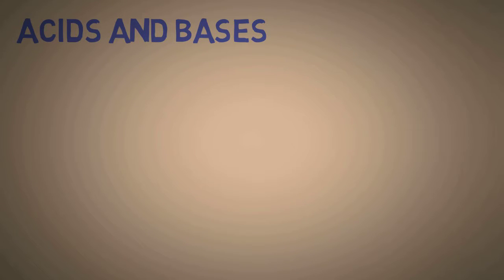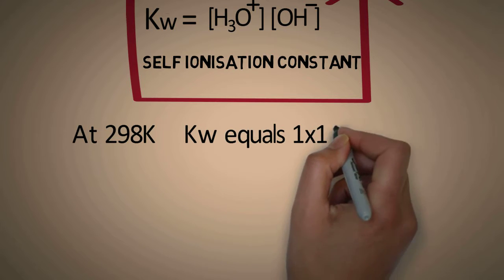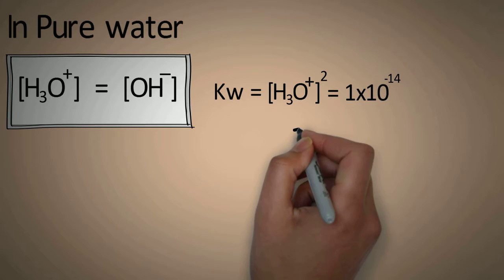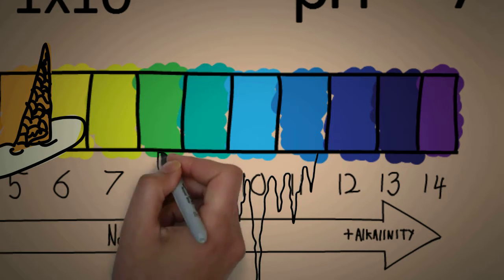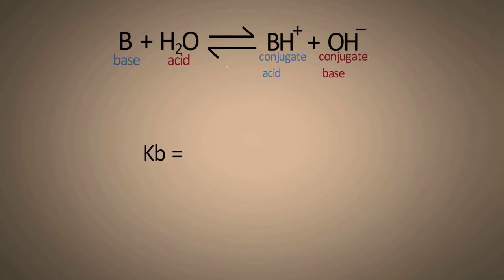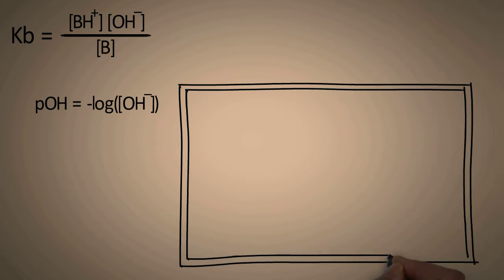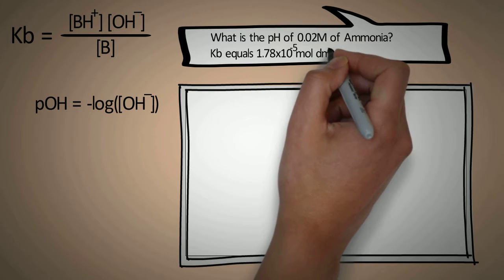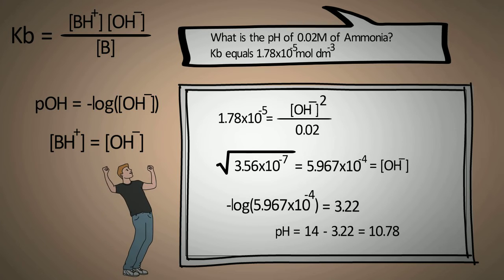Acids and Bases - Kw, Kb, pOH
This video on acids and bases goes over the ionisation of water and the strength of bases in order to answer exam questions.